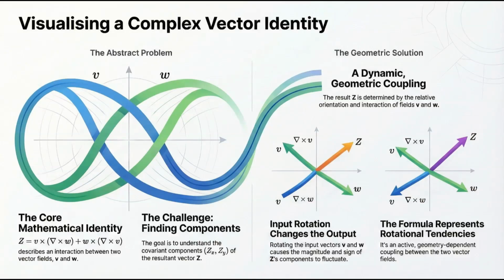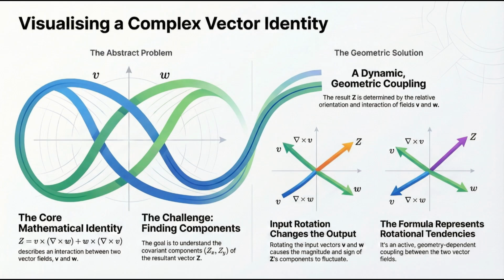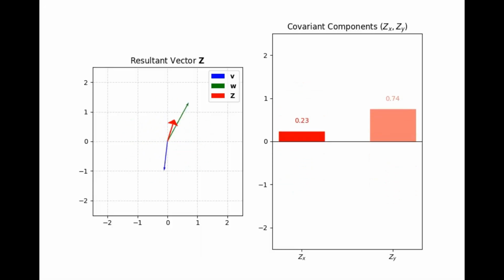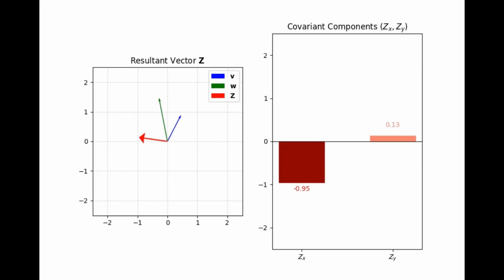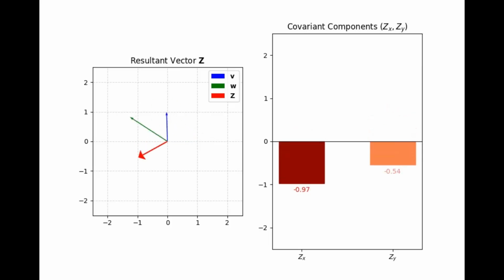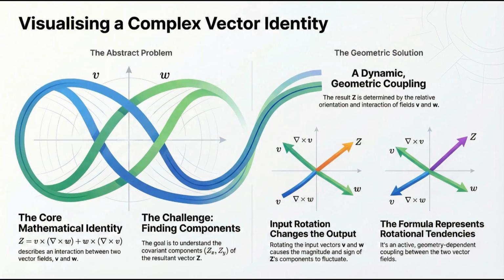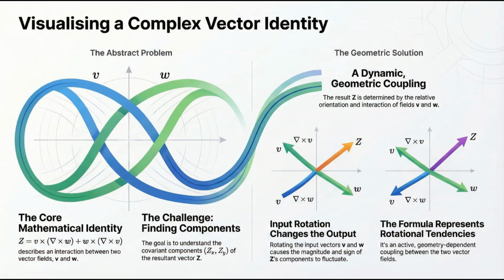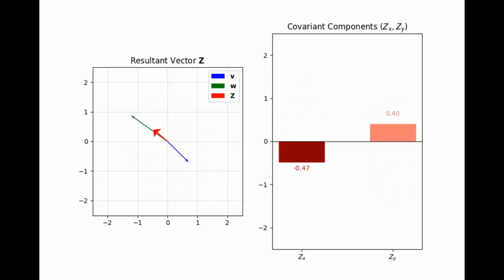Metric Tensor and Dynamic Geometric Coupling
Summary: The core objective of this study is to determine the covariant components ($Z_x, Z_y$) of the vector identity $Z = v \times (\nabla \times w) + w \times (\nabla \times v)$ by transitioning from Cartesian bases to arbitrary coordinate systems using the metric $g_{ab}$ and the tensor $\eta^{abc}$,. This identity represents a dynamic, geometry-dependent coupling where the resultant vector $Z$—represented in visualisations as shifting orange or purple vectors—is instantaneously determined by the relative orientation and interaction of the two input fields, $v$ and $w$. Because the formula reflects the rotational tendencies of these fields, rotating the inputs causes the magnitude and sign of the output's components to fluctuate dynamically. Consequently, a clear understanding of this identity requires precisely tracking four distinct elements (the fields and their respective curls) to see how their geometric relationship dictates the final mathematical result.